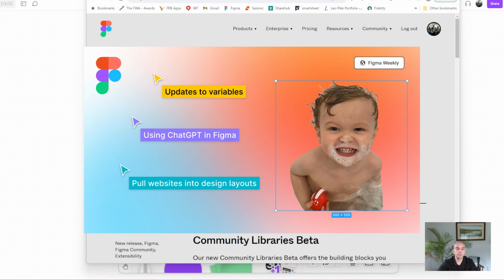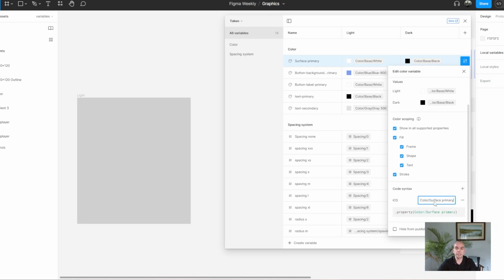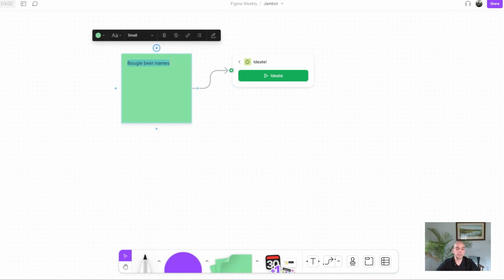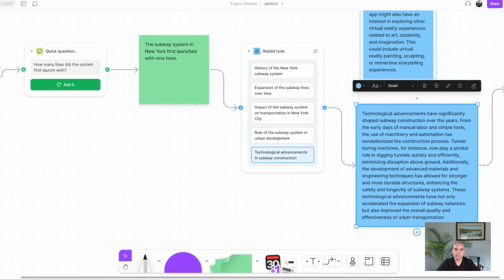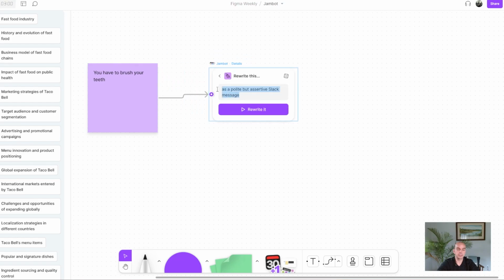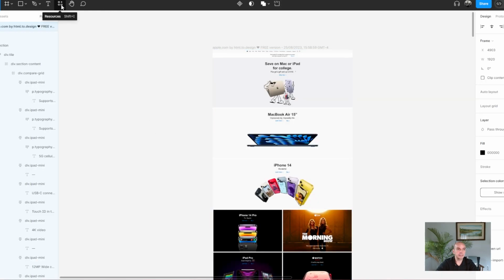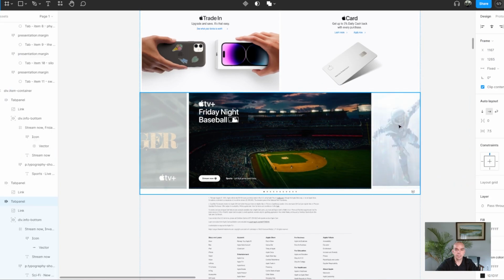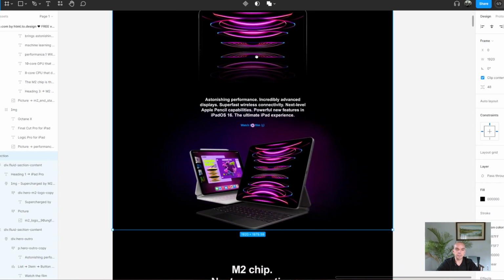E2: Variables, How to use ChatGPT AI in Figma with Jambot, convert websites to Figma layouts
-Updates to Variables
-Jambot, using ChatGPT AI in Figma
-HTML to Design, convert websites to Figma layouts

00:00 Intro
00:45 Updates to Variables
02:55 Jambot - How to use ChatGPT AI in Figma
08:54 HTML to Design - convert websites to Figma layouts